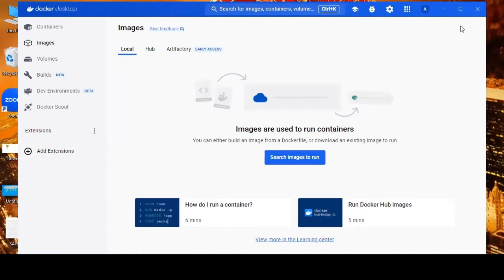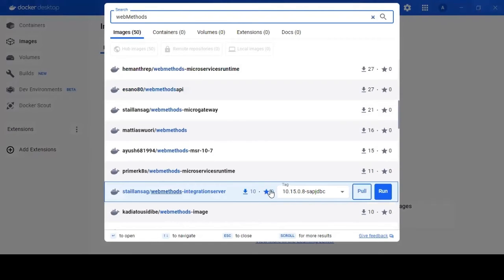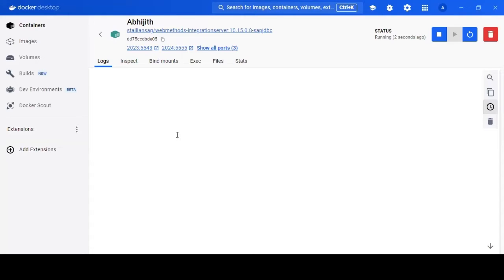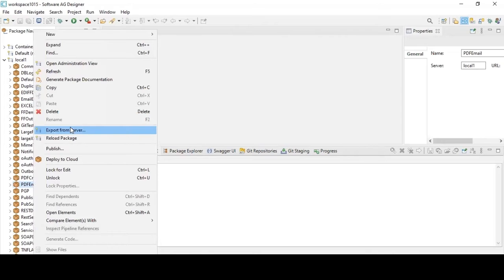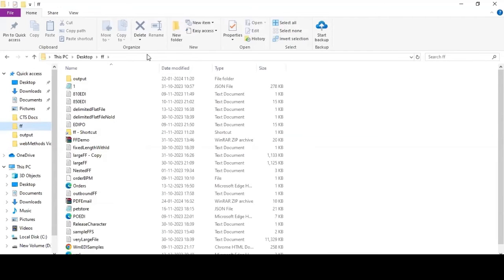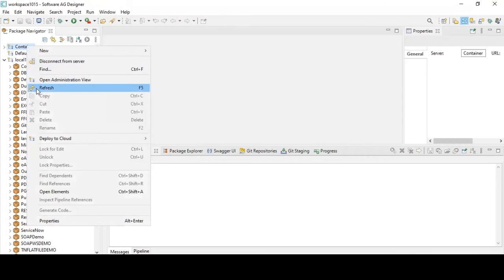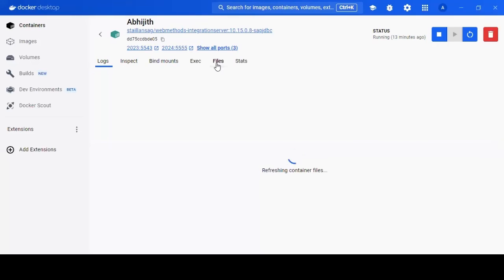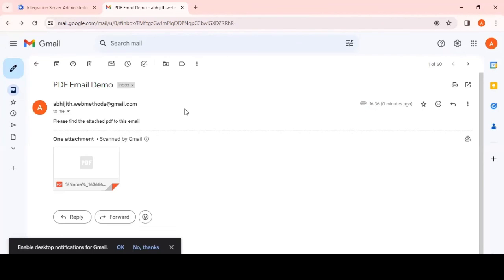82 How to install Integration Server on Docker Container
In this video i have explained how to run integration server on Docker Container when an image is already available in the Docker hub.
Also explained how we can copy packages from local to container and run a service on container.